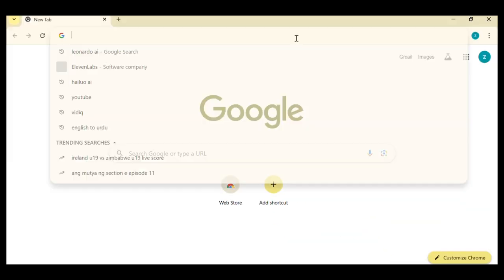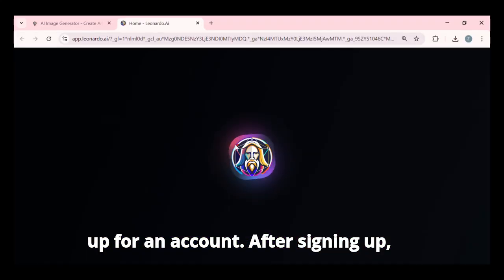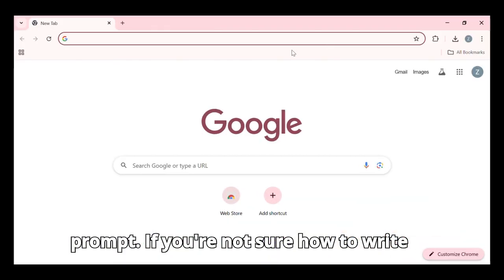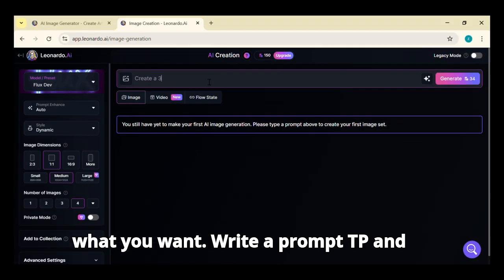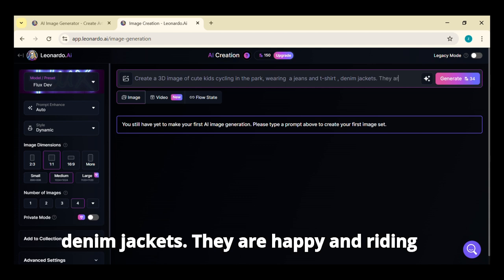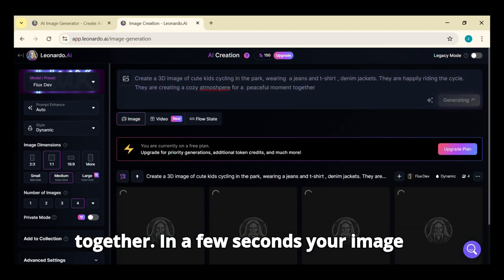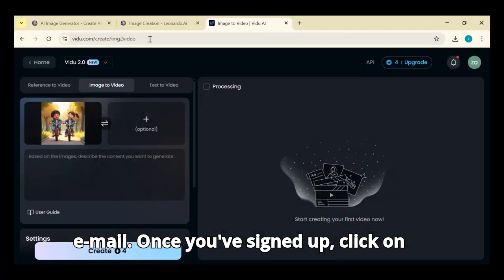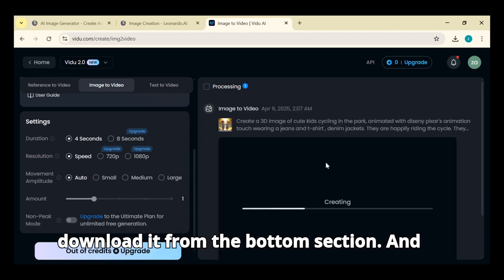How to Make Cartoon Animation Video Using AI, 3D cartoon animation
How to make cartoon animation  video using AI, 3D cartoon animation, how to create ai cartoon for free,how to create cartoon